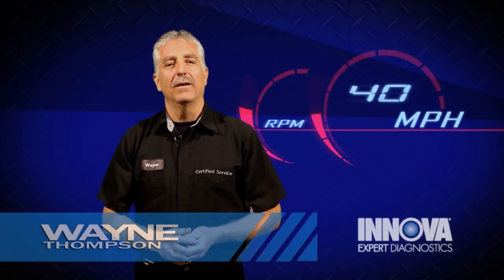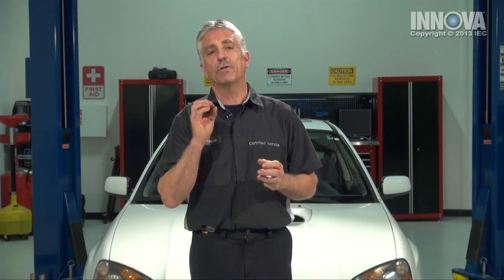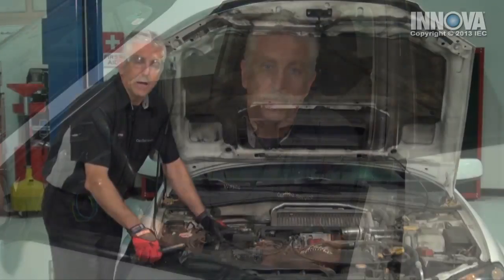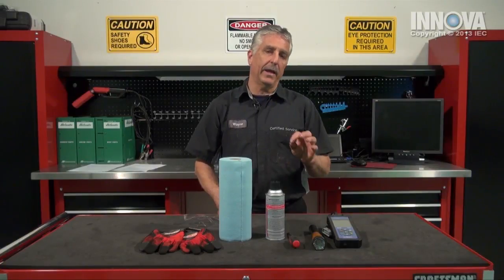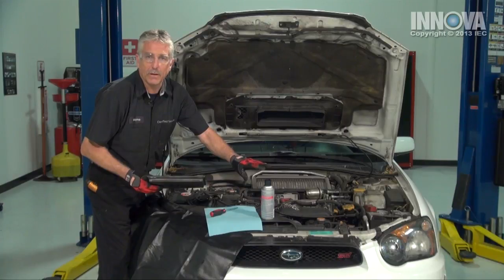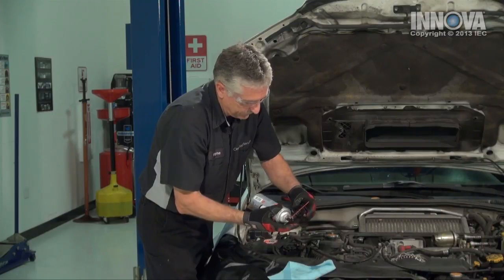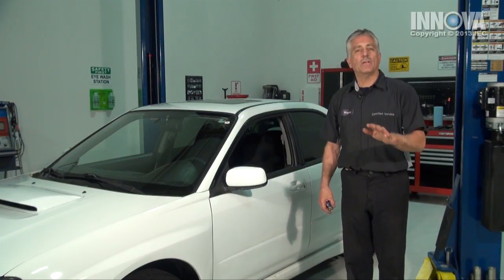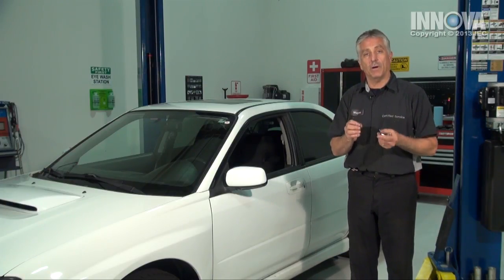How to diagnose a Misfire with Drivability Issue - Mass Air Flow Sensor - 2005 Subaru Impreza WRX